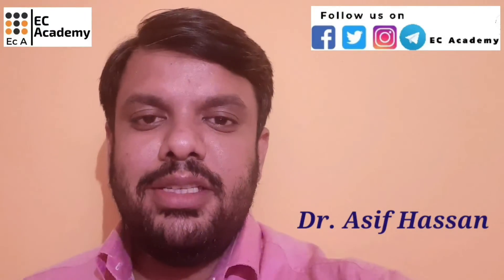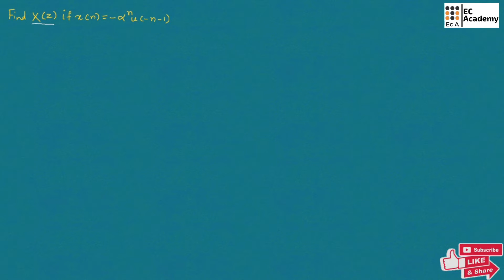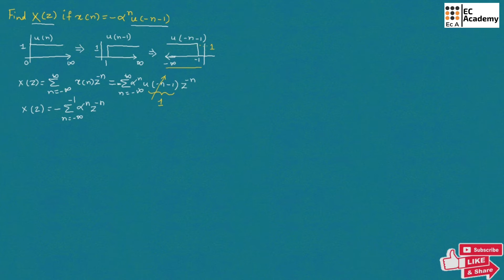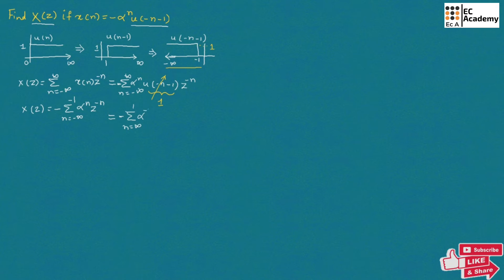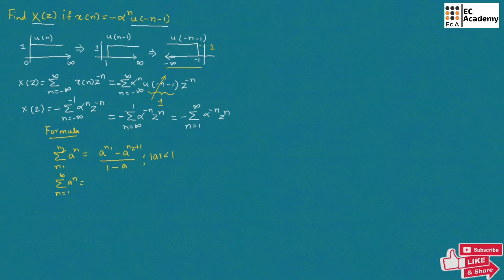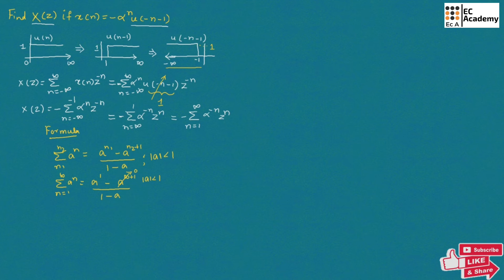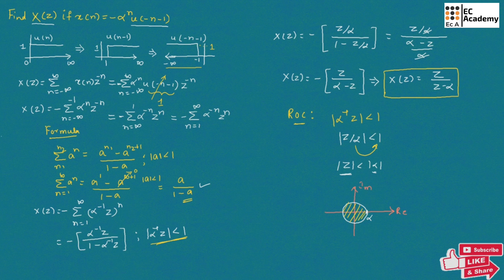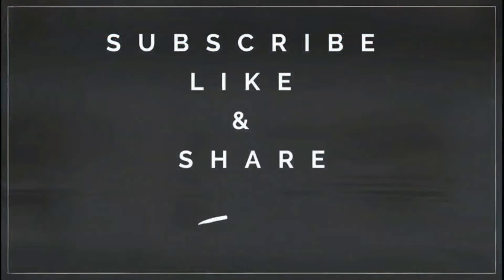problem - 2 on z transform in signals and systems || EC Academy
this lecture, we will understand the problem of z transform in signals and systems.